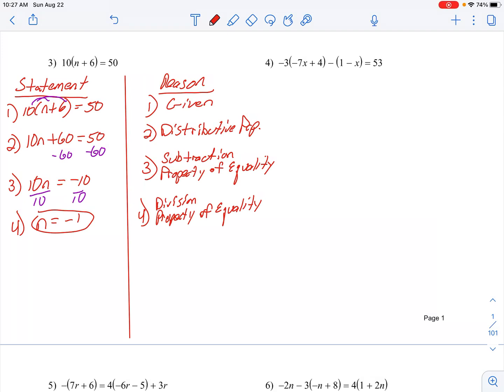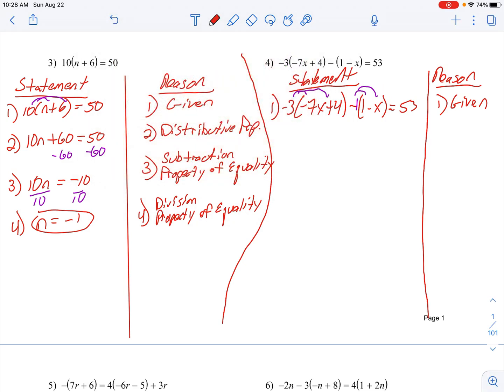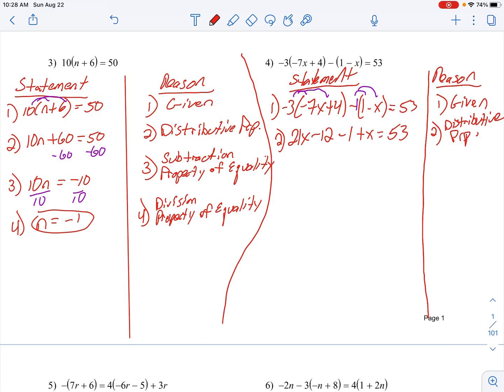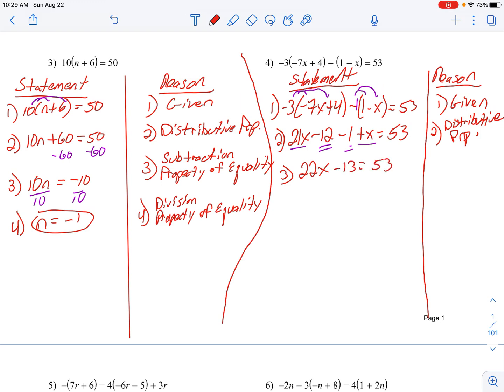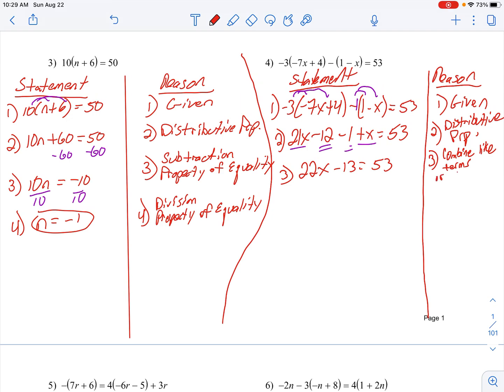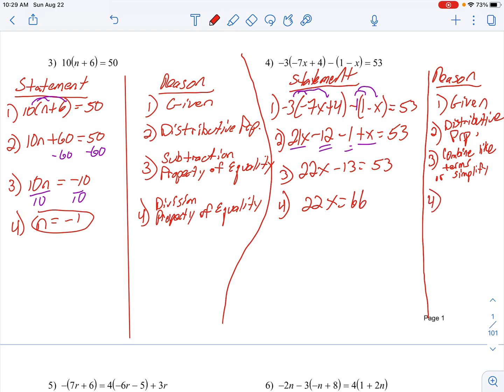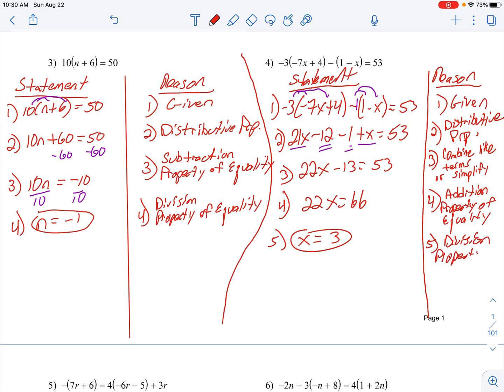GeoH/Alg 1 Ex 4 Top 0 L1